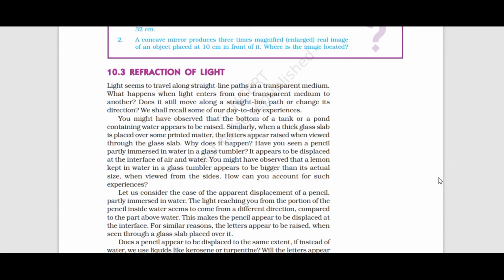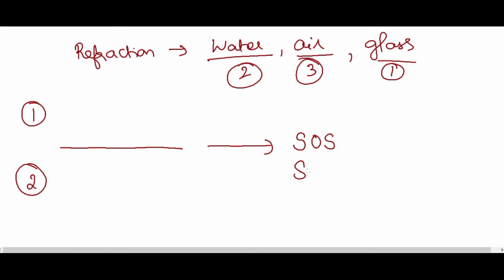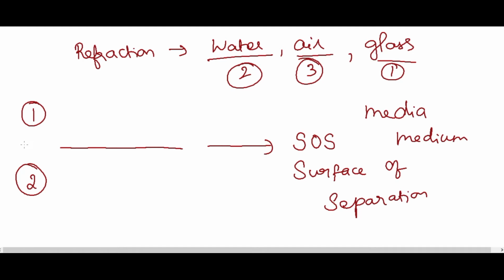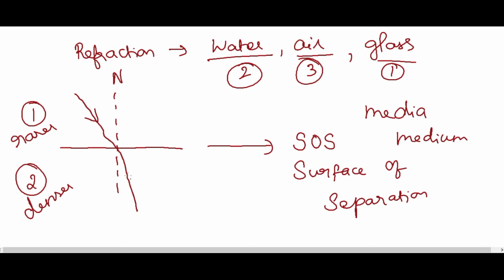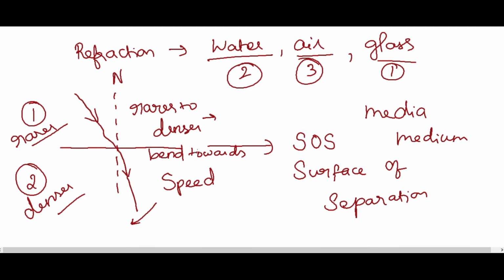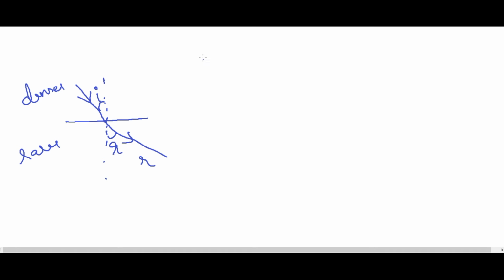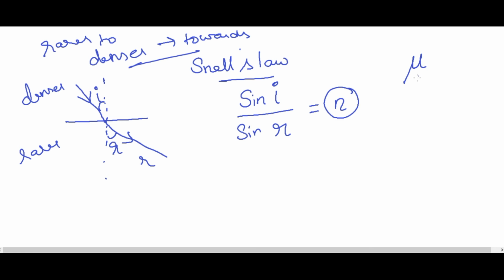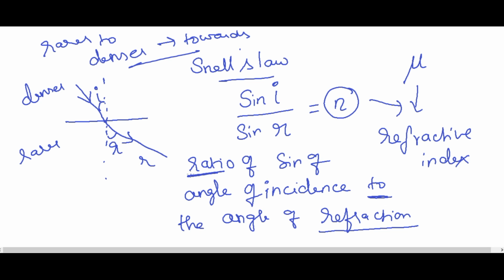CBSE CLASS 10 : PHYSICS - IMPORTANT CONCEPTS / VIDEO - 3 : LIGHT - REFRACTION AND REFRACTIVE INDEX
VIDEO - 3 : LIGHT - REFRACTION AND REFRACTIVE INDEX